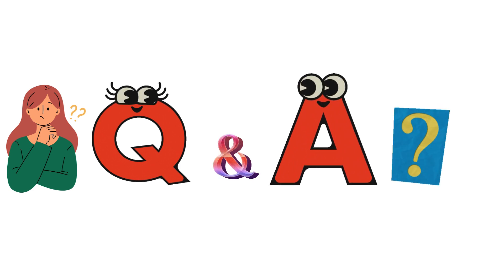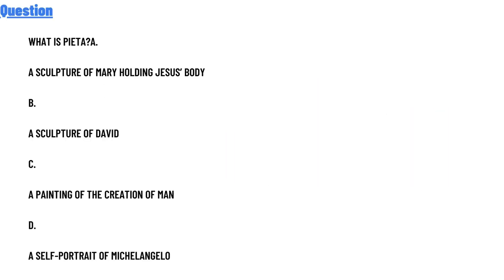What is Pieta?a. a sculpture of Mary holding Jesus’ body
What is Pieta?
a. a sculpture of Mary holding Jesus’ body
b. a sculpture of David
c. a painting of the Creation of Man
d. a self-portrait of Michelangelo